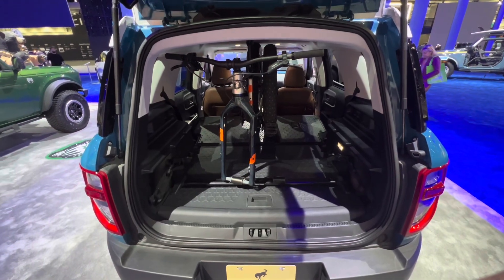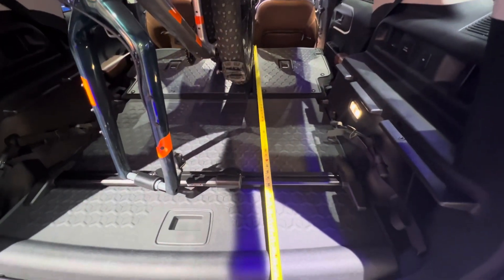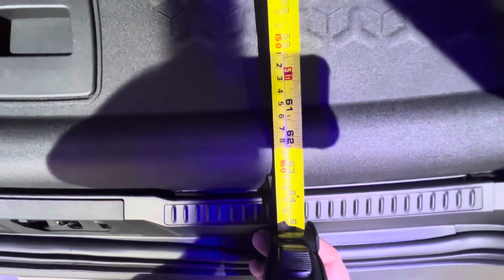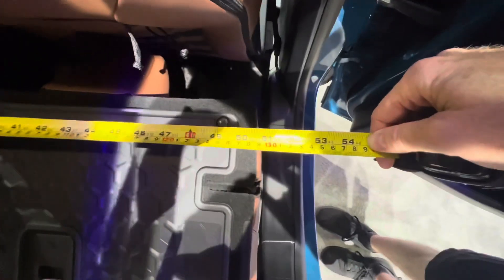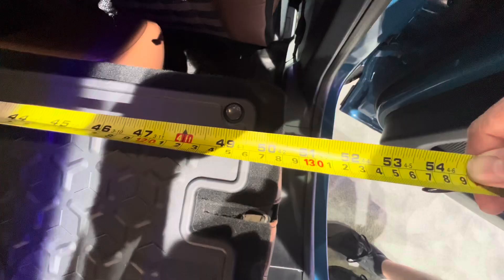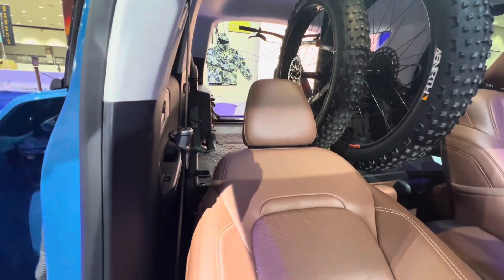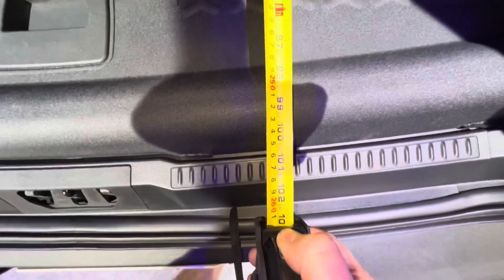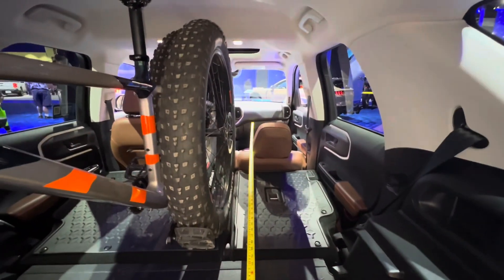How Big Is The Back Of A 2024 Ford Bronco Sport SUV?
How big is the back of a 2024 Ford Bronco Sport SUV? In this video, I use a measuring tape to show you how big the cargo space is in a 2024 Ford bronco sport. I measure the length and width of the, back of the 2024 Ford bronco sport with the seats down, and in this video, you can also see that a full-size mountain bike fits easily in the back of the Ford bronco sport. Ford designed the Ford bronco sport to be very functional, and have a lot of capacity and a lot of accessories so you can carry a lot of different things in the back of your Ford bronco sport. What’s this video to see exactly how big The cargo is in a 2024 Ford Bronco sport. ￼